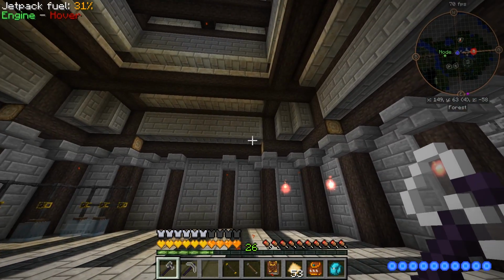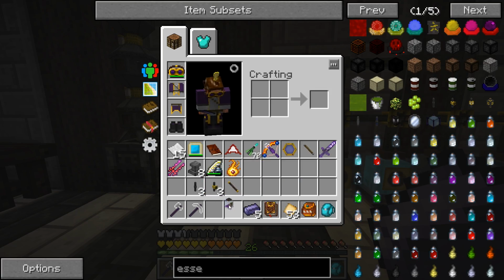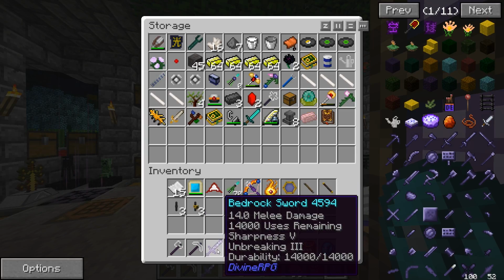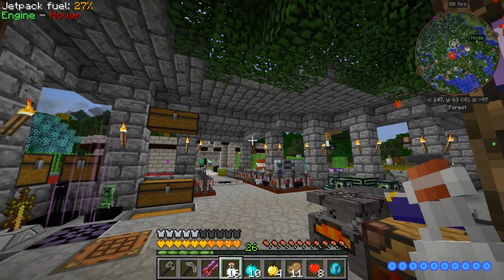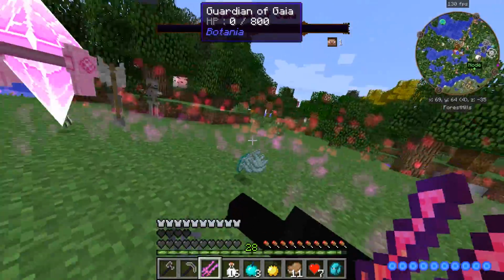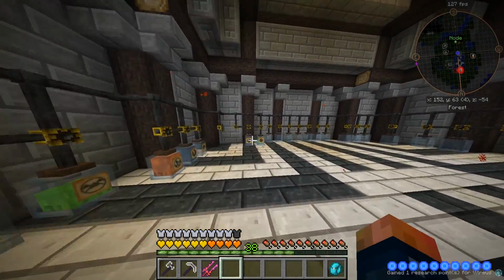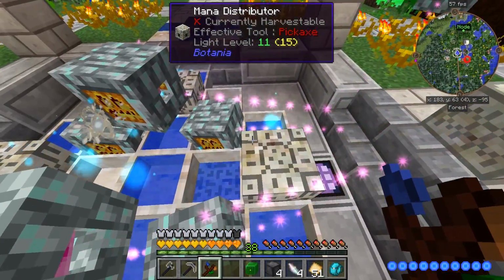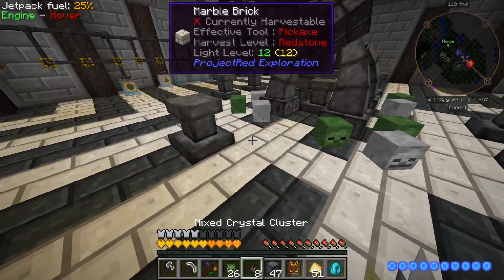Divine Journey EP30 Infusion Altar + Alchemical Construct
Unlock the true potential of your channel by joining forces with some of the best creative talents in gaming. Join the best network in gaming entertainment. Check out the Curse Union For Gamers:

*About Divine Journey*
This is Divine Journey, a Minecraft Modpack created for 1.7.10.
This is an EXPERT PACK, meaning that recipes are HIGHLY modified (using MineTweaker) and are MUCH MORE DIFFICULT (1140 modified recipes)
Linear progression similar to FTB Infinity Evolved Skyblock or Project Ozone 2.
This is an Expert pack, meaning recipes are much harder and you have one goal to work towards (see in the 2nd section), which requires a lot of Automation setup and good game knowledge!
-Both the Quest Book and the Achievement Book will help you get there.

800 Quests in the Quest Book
300 Achievements in the Achievement Book
Four Magic Mods: Blood Magic, Botania, Thaumcraft & Witchery; and DivineRPG
A single goal:
„Make Infinite Infinity Ingots”

Keep Up To Date!